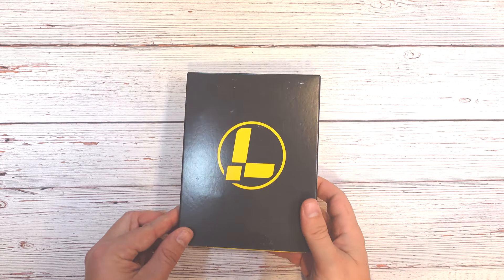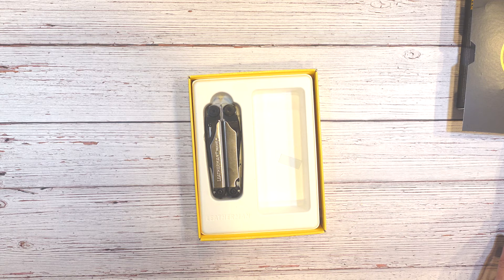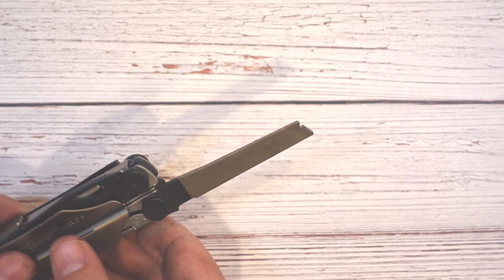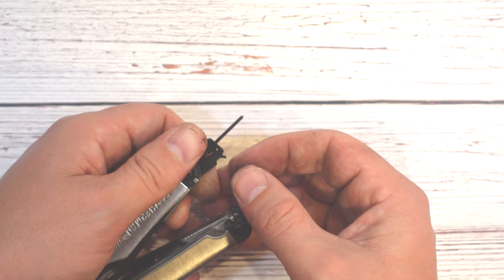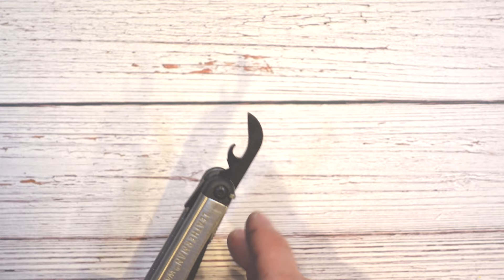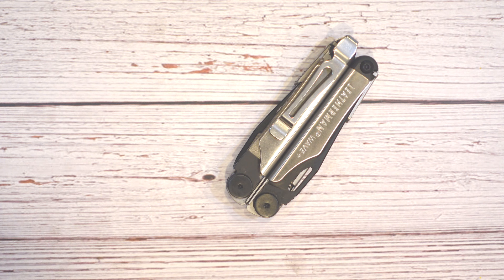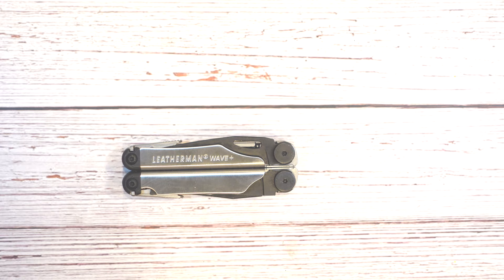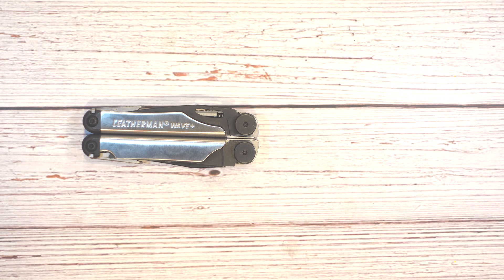Leatherman Wave Plus Unboxing & Table Top Review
Unboxing and Table Top Review of the special edition silver/ black oxide Leatherman Wave +, an iteration on Leathermans best selling multitool.  The first one was a great tool is this one worth buying?  We’ll find out.

We Look at what you get in the box, what features/ improvements are on the Leatherman Wave Plus, then we look at a few of the carry options such as using the optional pocket clip or the new and improved sheath.

I think the Leatherman Wave Plus is an all around winner for everything from everyday carry, rugged outdoor use, or on the jobsite where you just need a handy yet versatile tool at your side to make quick work of those little jobs.  It’s tough and rugged with a nice weight to it, the build quality is superb with a smooth but tight finish just like you have come to expect from all leatherman products.

We also investigate further if this is the right multi tool for you and what other options leatherman has to offer such as the larger brother Surge, the Charge TTI made with higher grade alloyus, and special purpose tools such as the Leatherman signal that offer less tools but some special options for the outdoors man with it’s knife sharpener, and flint rod for fire starting.

🛒Leatherman Wave Plus Black/ Silver Special Edition: (Paid Link helps the channel)

🛒Leatherman Pocket Clip: (Paid Link helps the channel)

0:00 - Intro & Welcome to GearsNTools !!
00:56 - Unboxing:
02:54 - Pliers
03:55 - Outside Tools
06:48 - Inside Tools
13:38 - Price / Value
14:17 - a few reasons this tool might not be fore you
17:09 - Take Away

Checkout our website for comprehensive Buyers Guides and updates

The GearsNTools Amazon Page to see our budget studio gear/ setup :